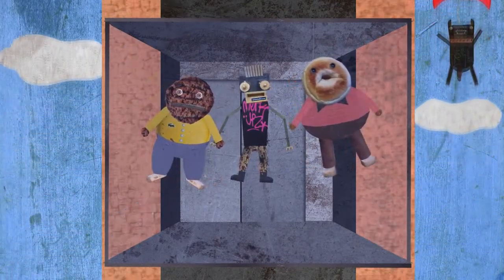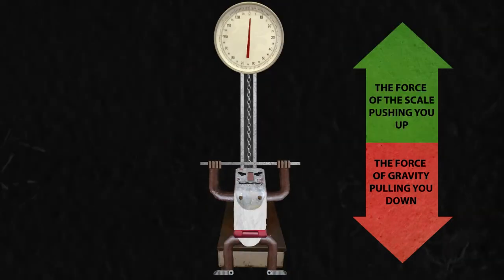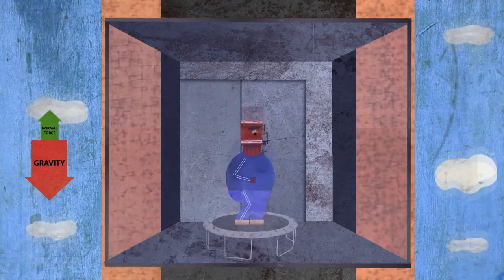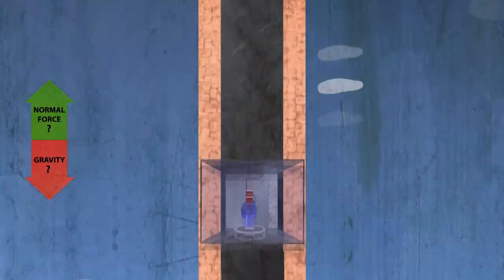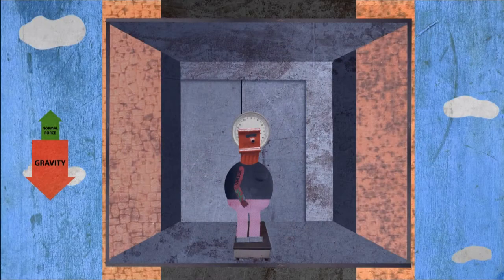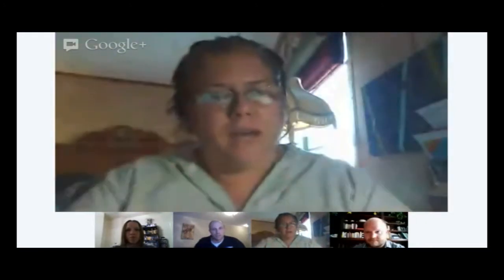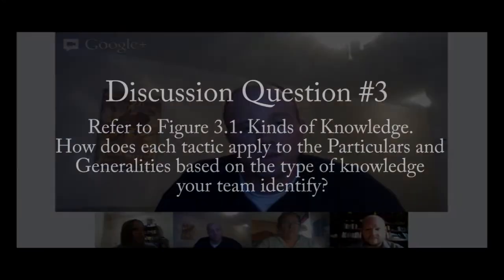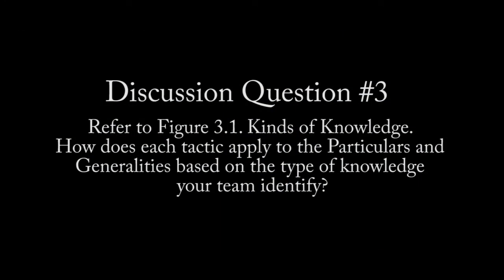Concept Classification-Module 6_3.mp4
Concept Classification